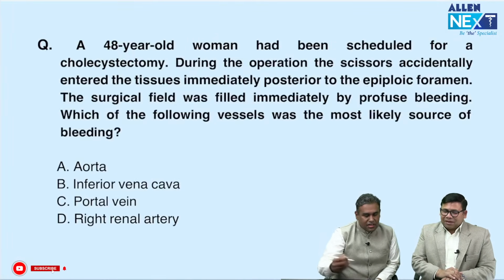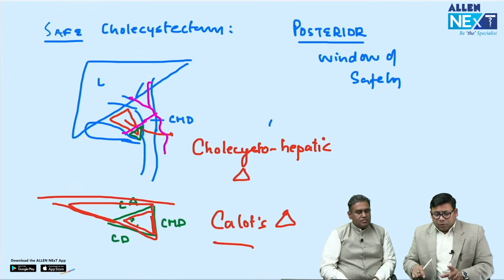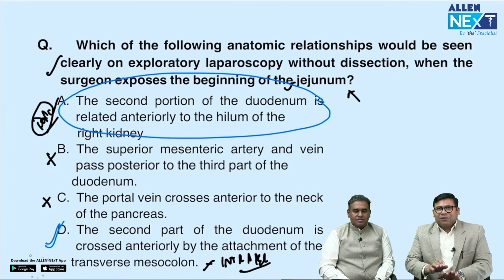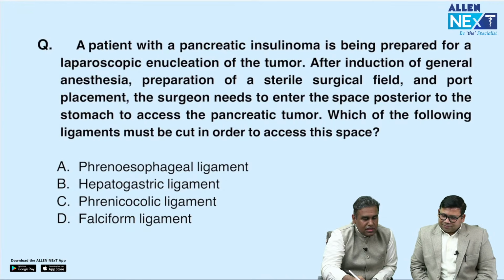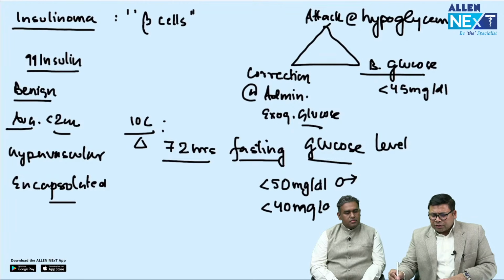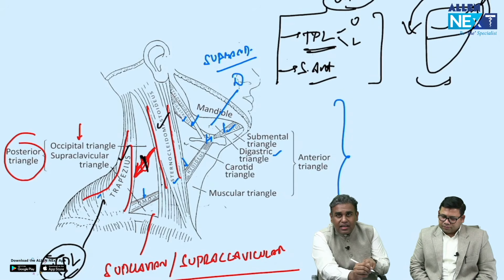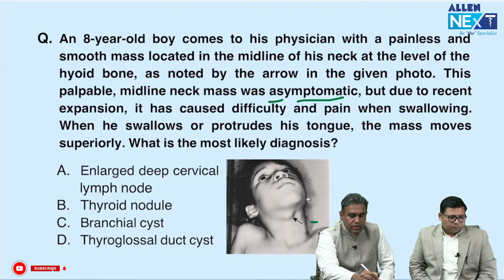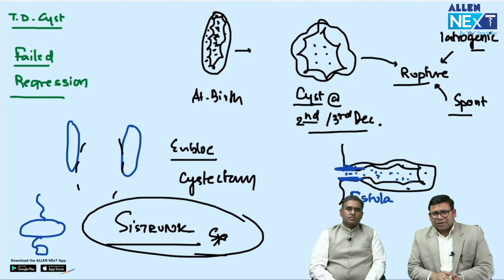Integrated MCQ Discussion For INI-CET 2023 [ Surgery + Anatomy ]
Hello Students! Welcome to the Integrated MCQ Discussion for INICET 2023 of Surgery & Anatomy by Dr. Saurabh Dixit & Dr. Ankit Khandelwal.
Our High Yield Integrated MCQ Discussion Sessions will cover all the crucial and expected Integrated MCQs that you need to know for the INICET 2023 exam. We'll be sharing tips and tricks to help you ace the exam and increase your chances of success.

Our live Q&A session will also give you the opportunity to ask us any questions you may have, and we'll be happy to help you in any way we can.

So if you're looking to boost your knowledge and improve your chances of success on the INICET 2023 exam, be sure to subscribe to our channel and tune in for our next session. We can't wait to see you there!